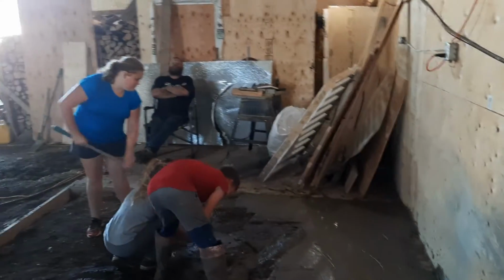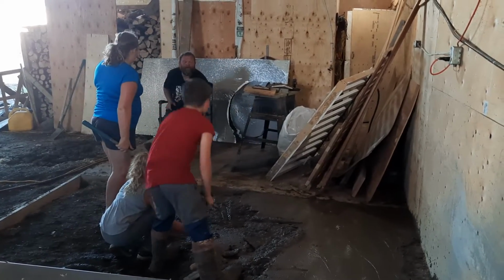interns and concrete